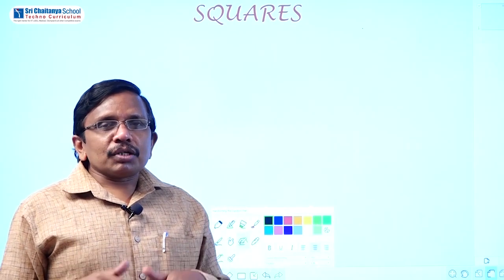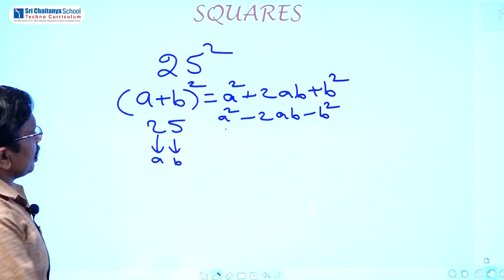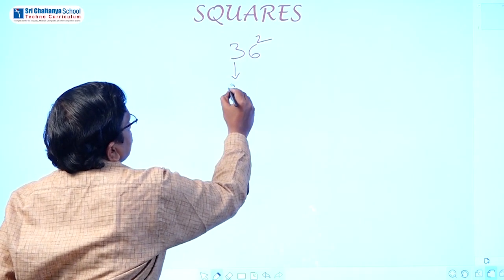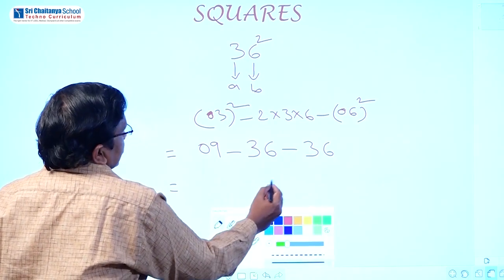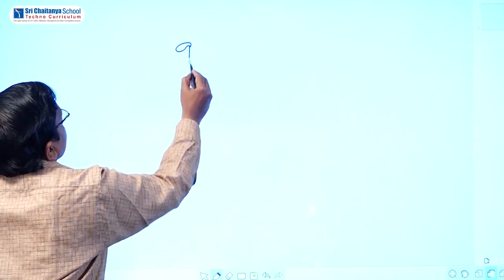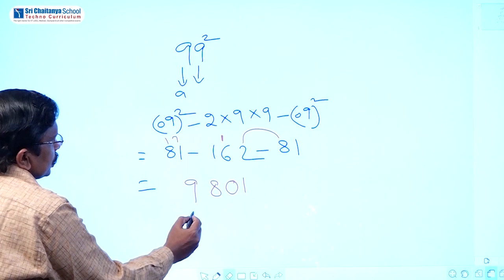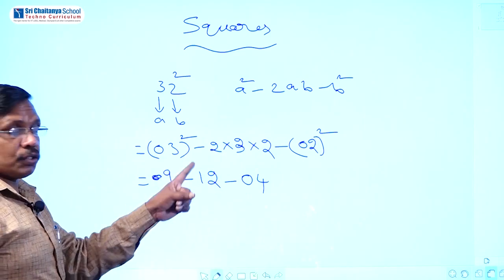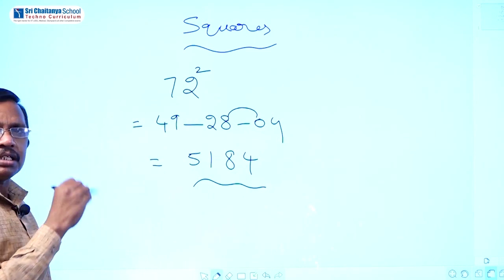SCTS | VEDIC MATHS |6th_7th_8th_9th_AP_TS_KA_TN | SQUARES | SQUARES 1